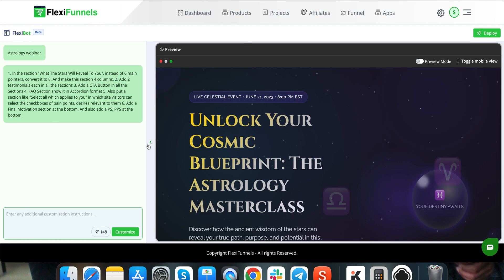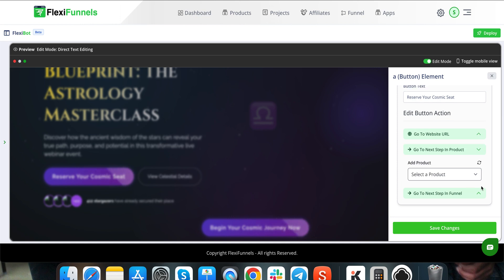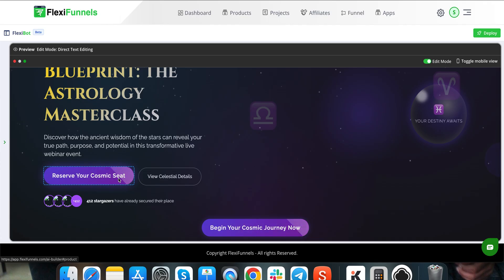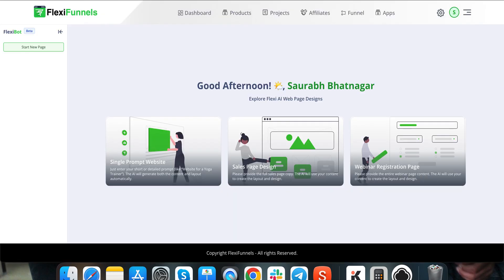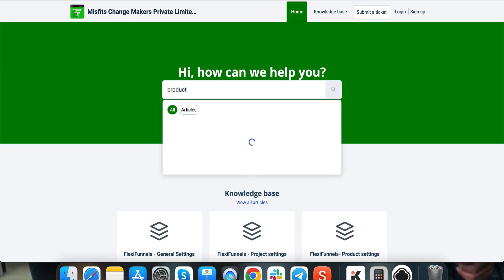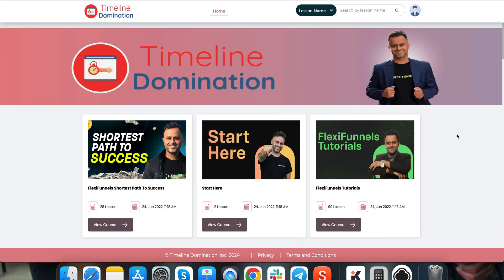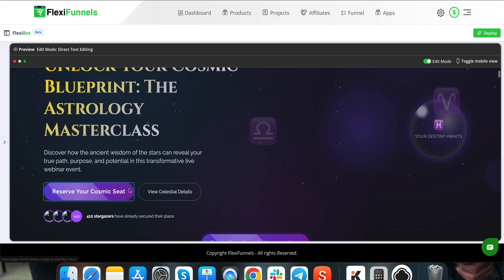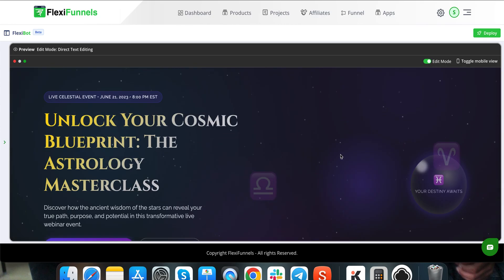AI Website Building Part 8 - AI No Code Editing of Buttons and adding Product & Funnel to a Page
Student Success Interviews -

Saurabh Bhatnagar